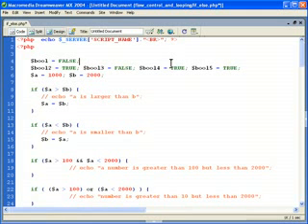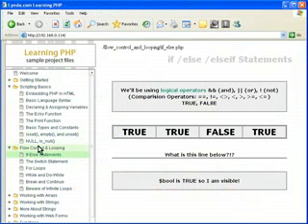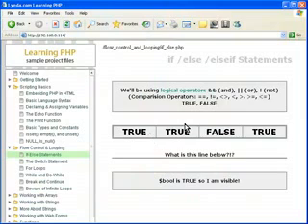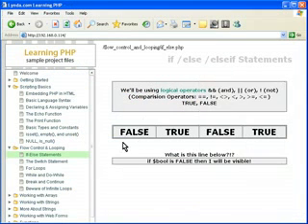نیت 1 - آموزش نرم افزار 36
03_09_boolean[1].flv